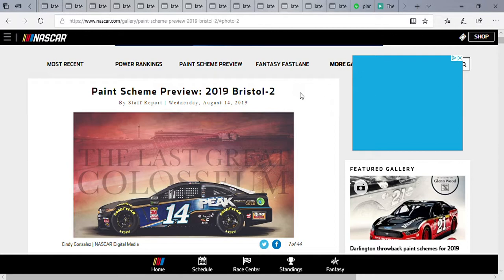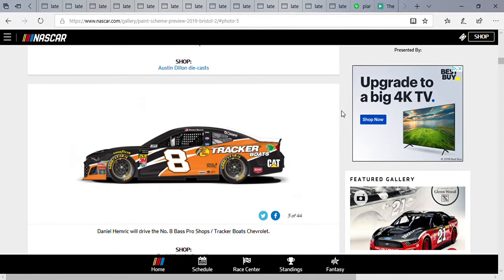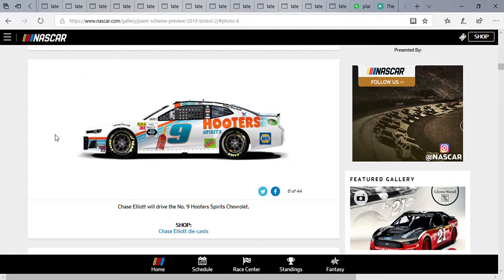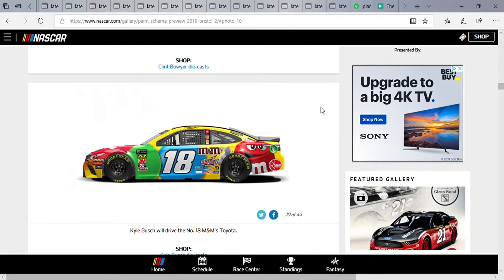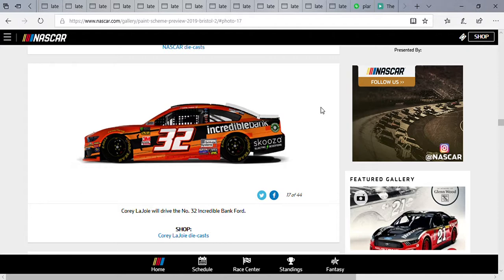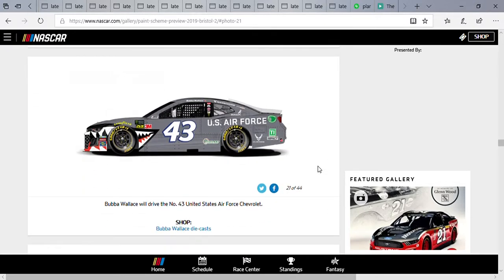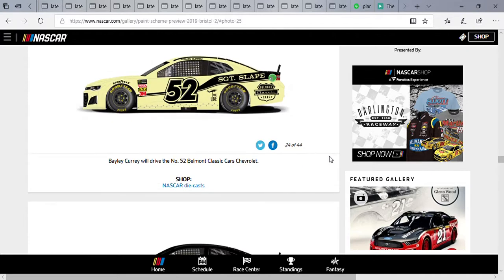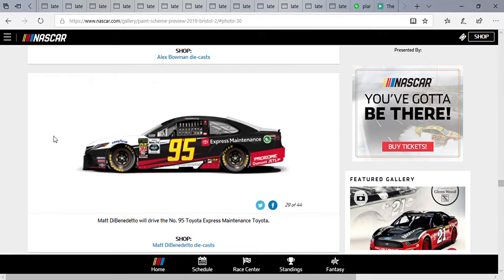NASCAR Paint Scheme Preview: Bristol Night Race (Cup)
There a lot of new ones in this video to show for. Elliott, Bowyer, Dillon, Hemric, and Currey were among some of the paint schemes that stood out in today's video.